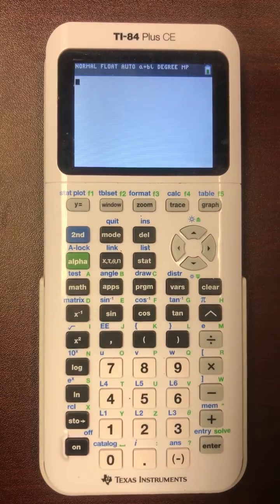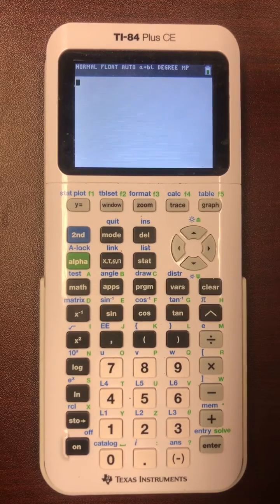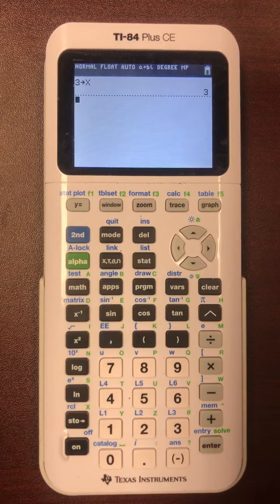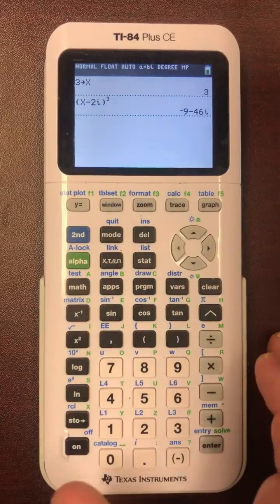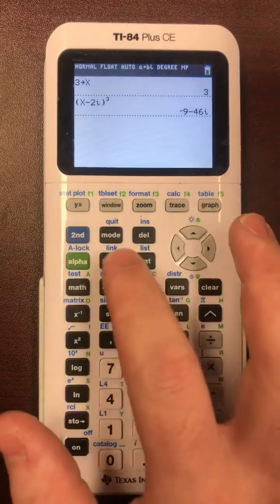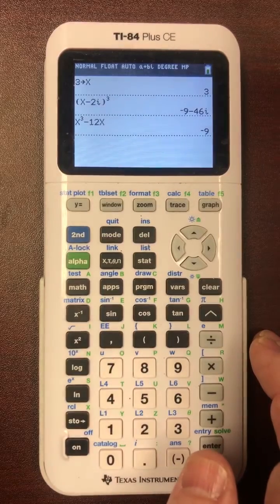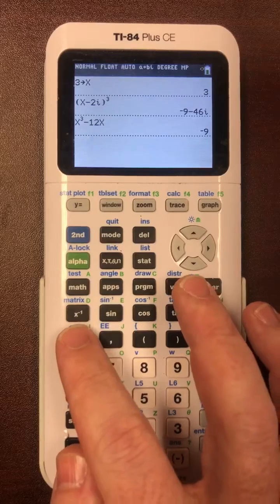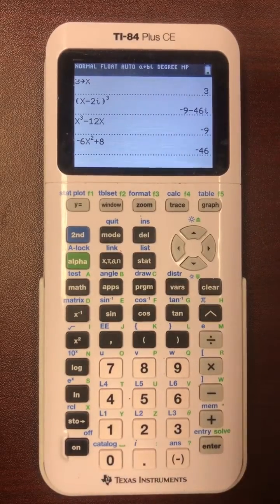How to use the Sto function on the TI-84 and TI-83 calculator (2E of 2)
Illustrates how to do the Sto Example #2 problem from the Edison Prep Calculator Guide